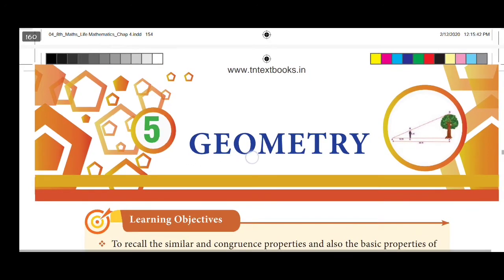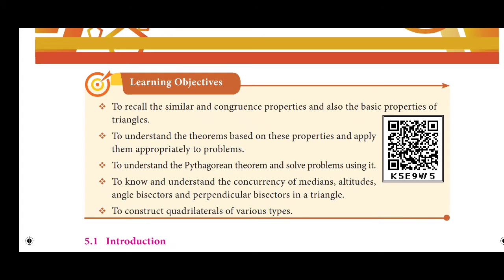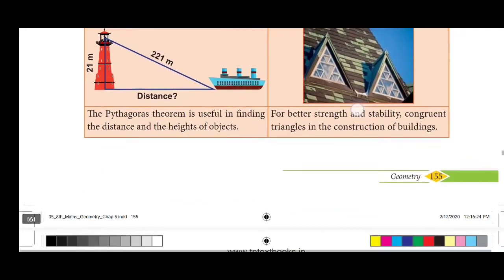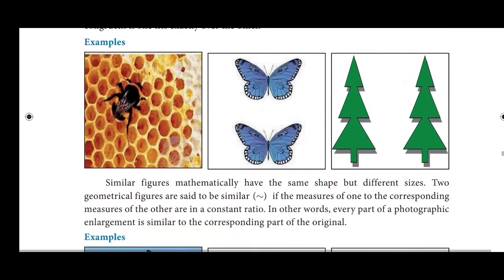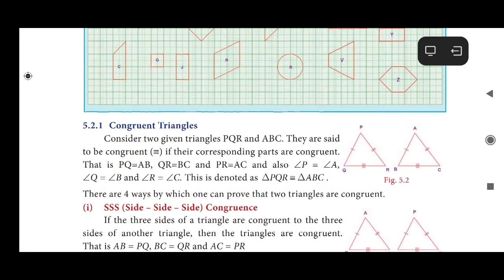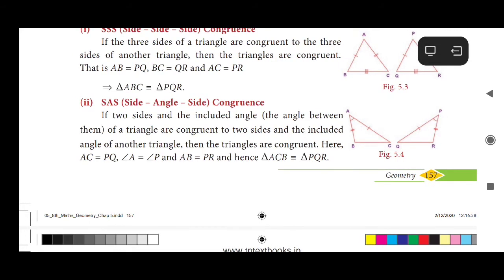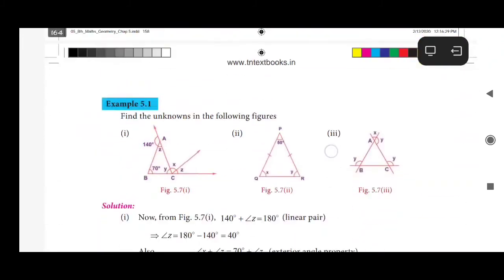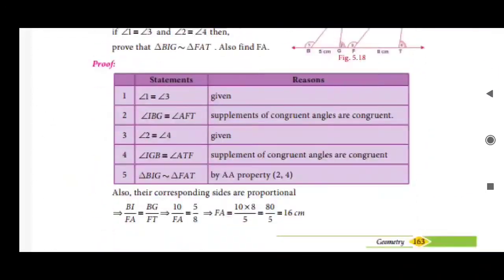8th Mathematics/Chapter 5/ Geometry/Introduction